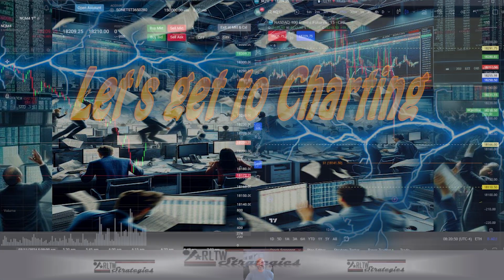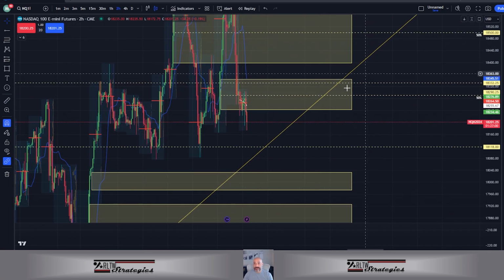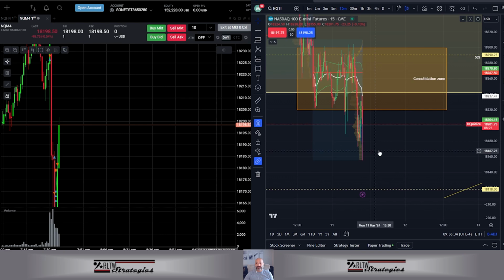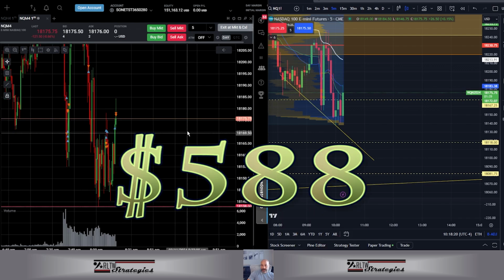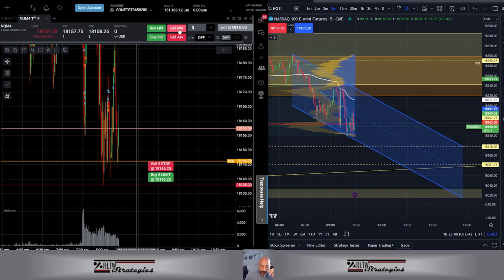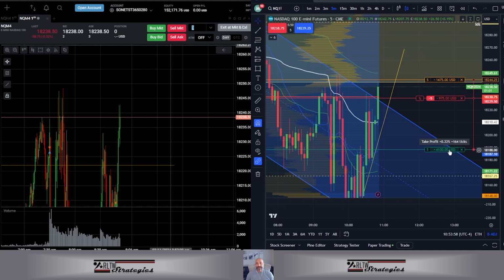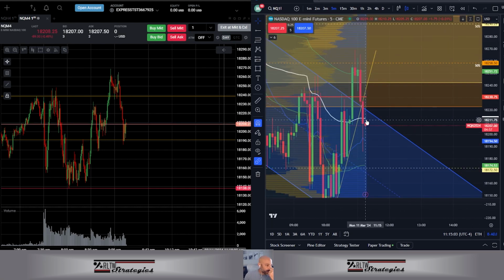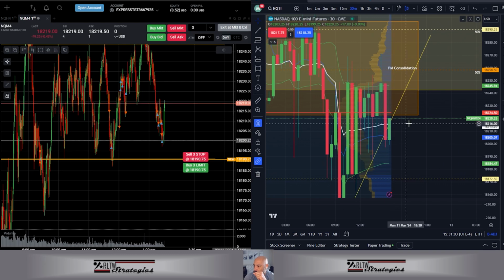XFA $100 & 150K Combine $3,000 - RLTW Strategies - 11MAR24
Timecodes
0:00 - Intro
01:40 - Charting
11:36 - Market Open
11:44 - Combine Trades $218
12:42 - Trade -$1,442
12:54 - Trade $1,000
13:03 - Trade $1,200
14:00 - Market Talk
24:54 - Trade -$576
25:04 - Trade -$447
25:13 - Trade -$671
26:00 - Trade $588
26:30 - Market Talk
28:05 - XFA Account Email
33:24 - Combine Trade $947
34:06 - Market/XFA Talk
39:24 - Combine Trade $907
40:54 - XFA Account w/ Trades
44:42 - XFA Market Talk
45:48 - XFA PowerHour Trades
50:42 - XFA Trades $105
51:04 - Day RECAP